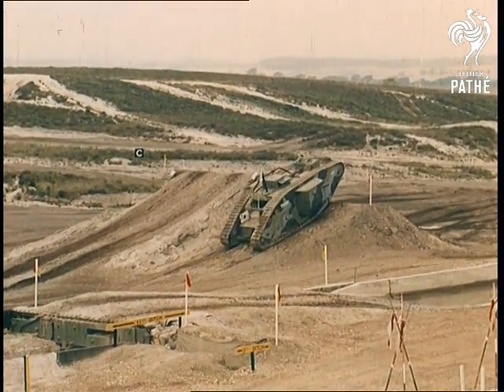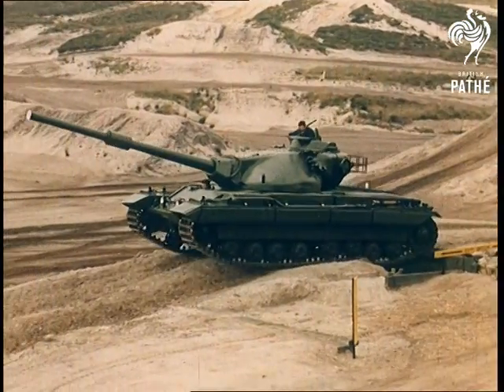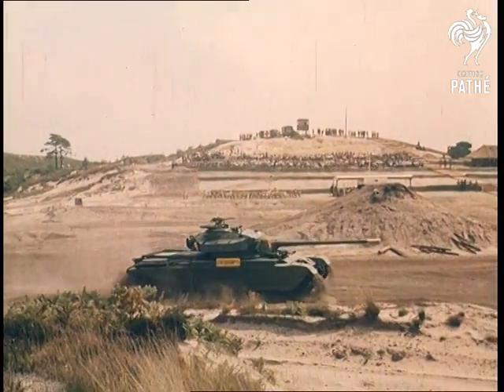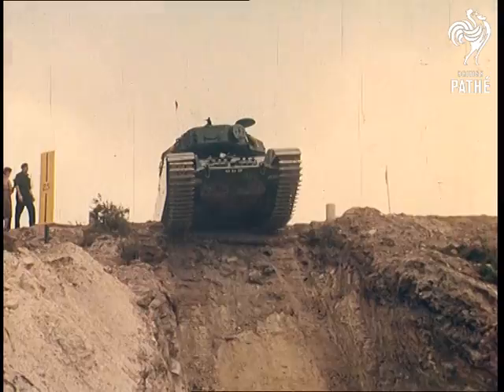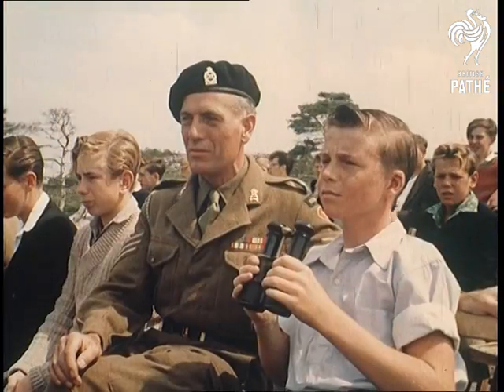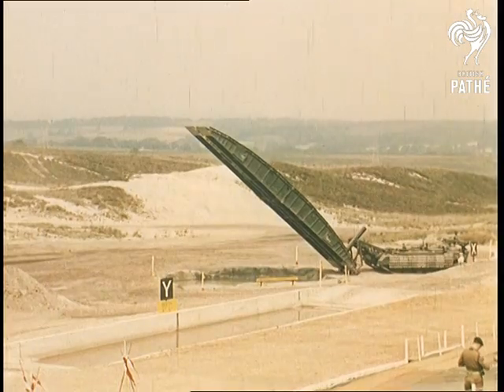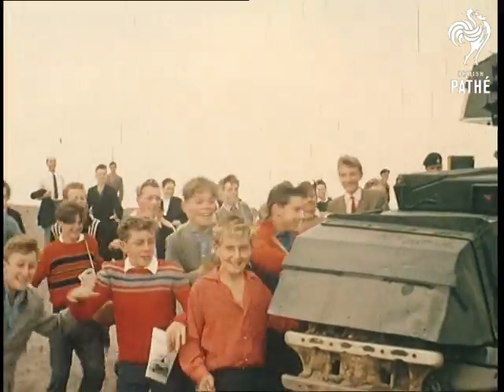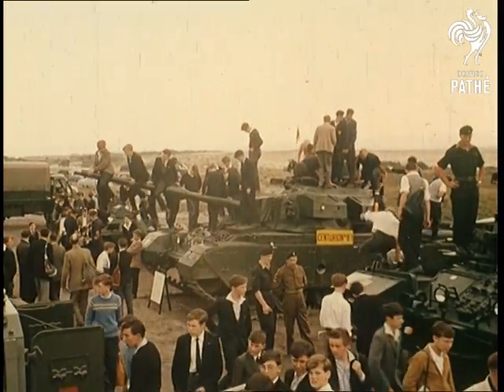Tanks In Action (1961)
Bovington, Dorset.

L/S of a World War I tank travelling up an earthy ridge in a demonstration area; M/S as the tank comes over the top of the ridge and comes to a halt; two carrier pigeons are released from tank as commentator explains they were used to relay information from tanks in the First World War.

Various shots of other tanks travelling over the earthy terrain: a Conqueror, a Ferret Mark II (scout car), a Centurion tank, a Saladin armoured car.

L/S of a bridge being lowered into place as commentator tells us this is a display by the Royal Armoured Corps.  More shots of tanks moving over the demonstration ground; intercut with M/Ss of young boys and officers (Royal Armoured Corps?) watching.

The bridge we saw being lowered is in put into position and a Centurion tank crosses it.  M/Ss of the young boys running towards one of the stationary tanks to look at it and climb on it.  M/S of one of the soldiers explaining to a group of boys how the gun on the tank works; L/S of several tanks and army trucks with boys climbing over them and talking to the soldiers.

Note: print used for telecine transfer is badly scratched; mute neg missing for this story.  On file is a pamphlet on the RAC demonstration.
 FILM ID:153.2